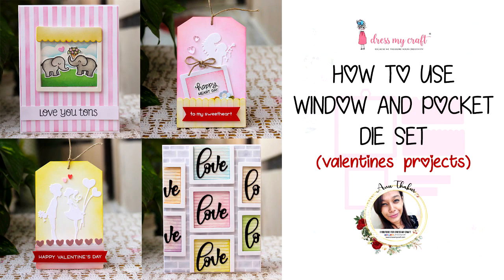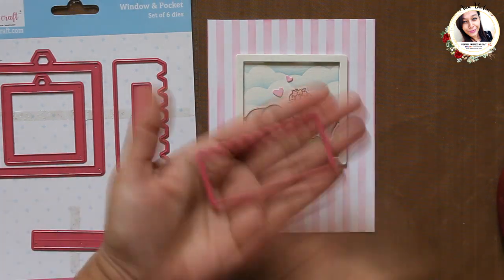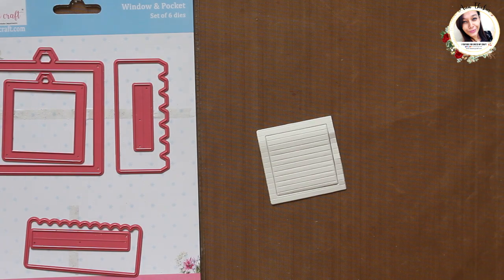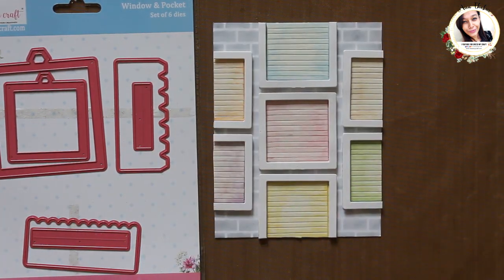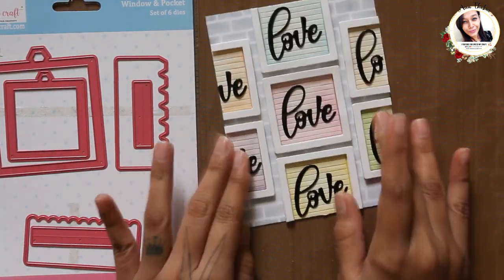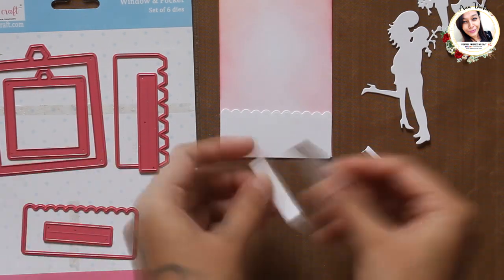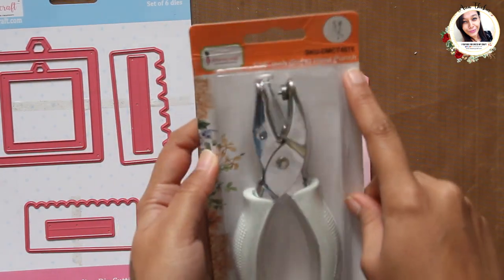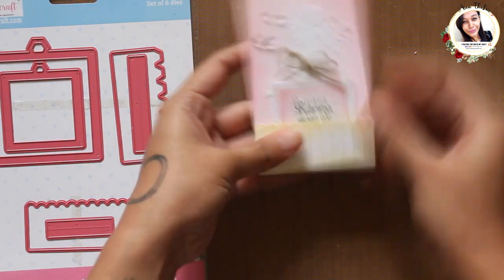WINDOW & POCKET DIE SET | DRESS MY CRAFT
You can directly go to these links to purchase the supplies you wish for !
Also please do follow us on all social media the links are given below :

This channel is dedicated to paper crafting, mixed media, scrapbooking and other related crafts.